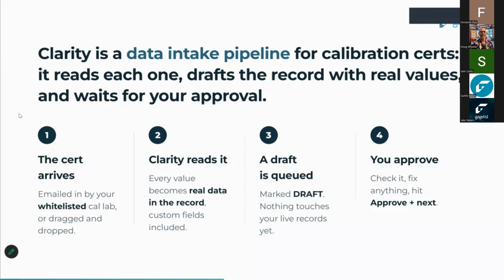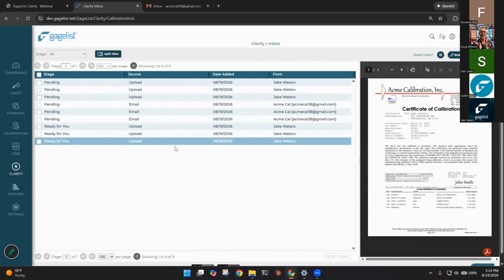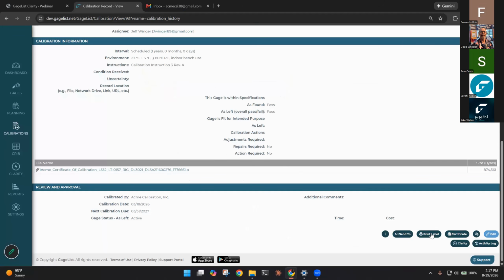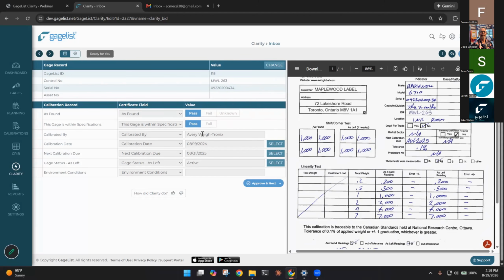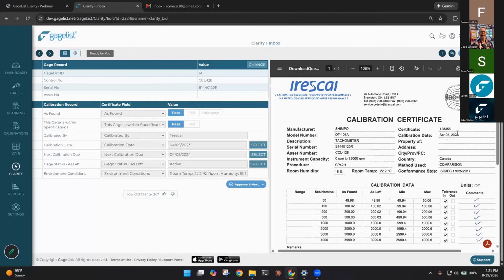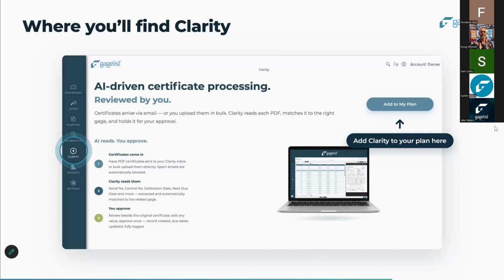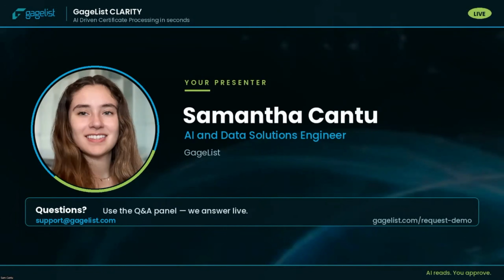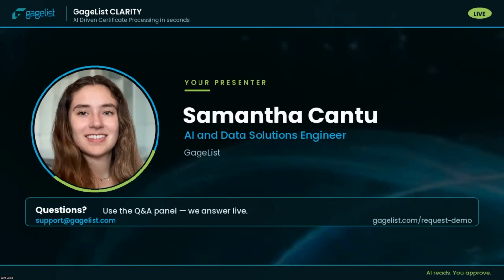Clarity AI by GageList: AI That Reads Calibration Certificates | Live Demo & Launch Webinar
Watch the first public demo of GageList Clarity AI, the calibration management feature that reads your calibration certificates for you. Upload certs in bulk or have your cal lab email them in. Clarity extracts the data, matches each certificate to the right gage, and creates the record after human review and approval.
In this session, you'll see Clarity read real certificates: typed, handwritten, and multi-page. It even distinguishes a gage's own due date from the due dates of calibration standards listed on the same page.
Clarity AI is included in GageList's Plus, Pro, and Max plans with 100 pages of certificate processing per month.

0:00 - Intro
0:35 - Video Reveal
2:27 - Speaker Introductions
3:20 - Founder / Architect Keynote
10:06 - Live Demo / Walkthrough of Clarity
19:58 - Pricing and Plan Availability
21:03 - Live Q/A
34:49 - Closing Remarks